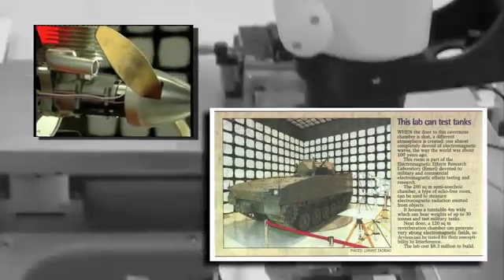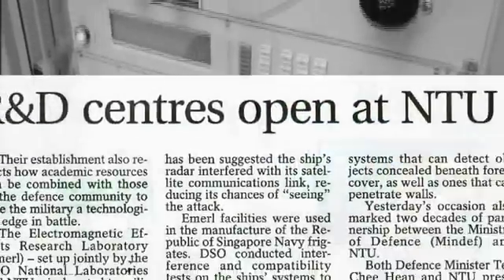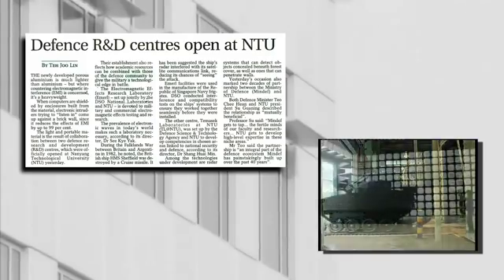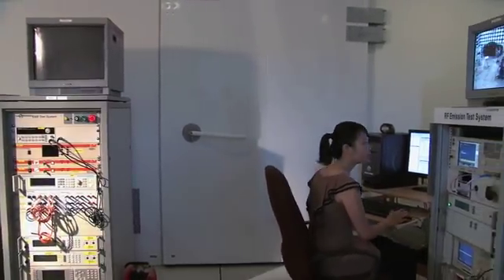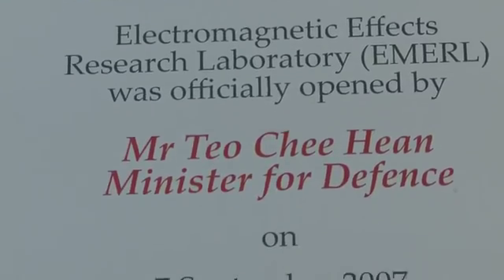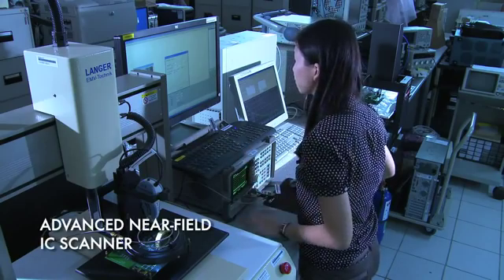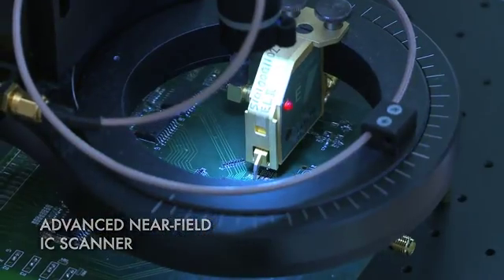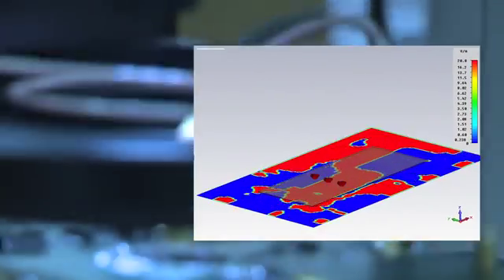EMERL (Electromagnetic Effects Research Laboratory)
EMERL

The Electromagnetic Effects Research Laboratory, EMERL in short, is a national-level research laboratory located in NTU campus.

Its infrastructure and facilities are fully funded by DSO National Laboratories, Ministry of Defence (MINDEF) and A*STAR.

"Soldiers have to operate a lot more equipment which is very sophisticated. A lot of systems are integrated with many electronic devices. When you network a lot of systems together, you want to transport a lot of information across. And for SAF, of course some of the time, some of the information is security sensitive. All the tests, related to electromagnetic effect, EMC and EMI, can be carried out in this vicinity."
~ Professor See Kye Yak, Centre Director

With its state-of-the-art facilities, the primary objective of EMERL is to spearhead research activities in electromagnetic effects. EMERL aims to become a catalyst of interdisciplinary research centre of excellence in electromagnetic effects.

"EMERL is a major electromagnetic test facility. It can support testing of large vehicles, such as armor fighting vehicles. Of course it can also support other commercial applications. EMC technologies are critical to the SAF as they ensure that our platform and equipment are able to function well, even in the dense electromagnetic environment."
~ Mr Teo Chee Hean, Minister for Defence (2007)

Our dynamic team of talented researchers also develops cutting-edge electromagnetic concepts. This aims to achieve the mission of exploring safe and innovative use of electromagnetic fields to improve the quality of human life.

The advanced near-field IC scanner, with a scanning resolution of 10μm, allows us to detect the causes of electromagnetic coupling and radiated emissions. This testing is crucial as it directly affects the functionality and reliability of the IC chips.